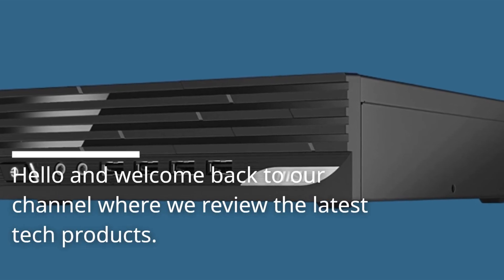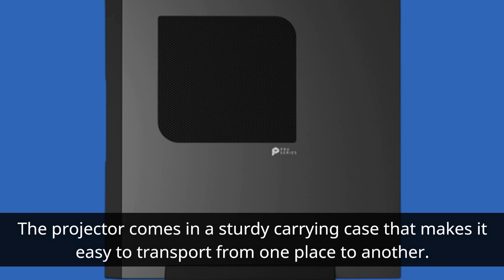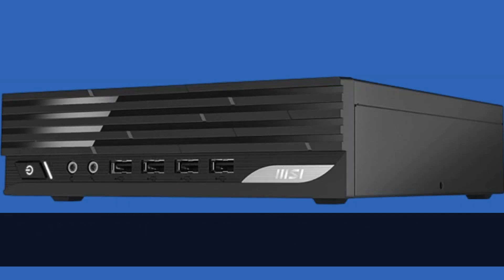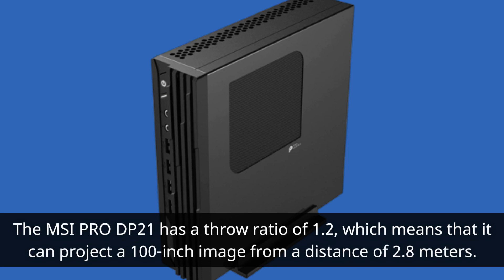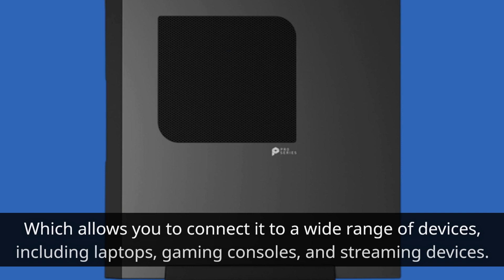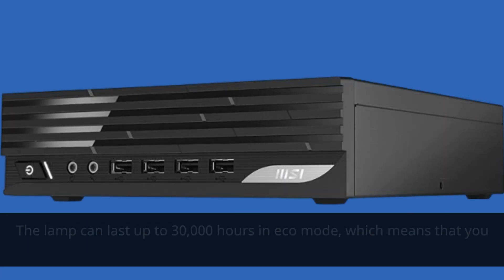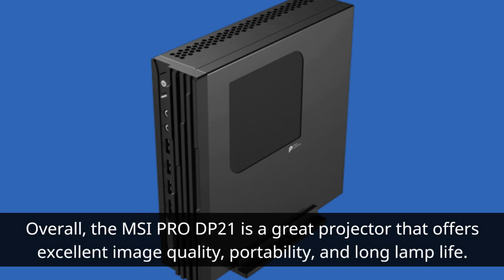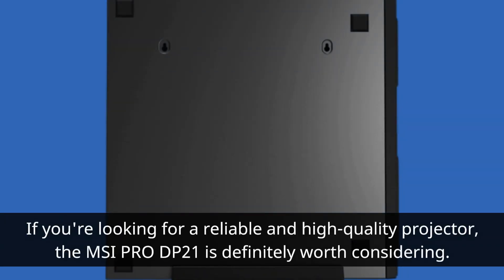MSI Pro DP21: The Ultimate Workstation Monitor for Creators | Review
Amazon Product Name : MSI Pro DP21

Looking for a reliable and high-quality docking station for your laptop? In this video, we'll take a closer look at the features, performance, and design of this versatile docking station, including its multiple ports, display options, and compatibility with a wide range of devices. Whether you're a student, professional, or just someone who needs to connect multiple devices to their laptop, this review will give you all the information you need to decide if the MSI Pro DP21 is the right choice for you. Don't miss out on this essential review - watch now!